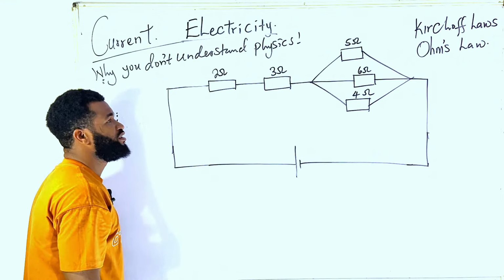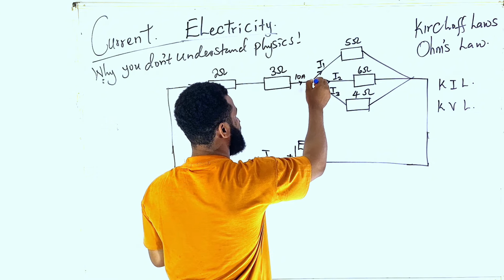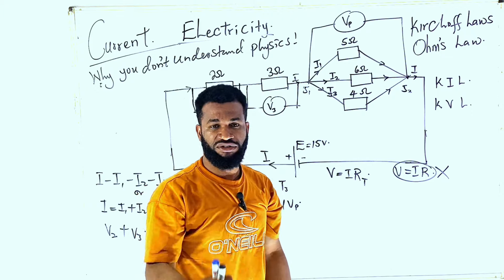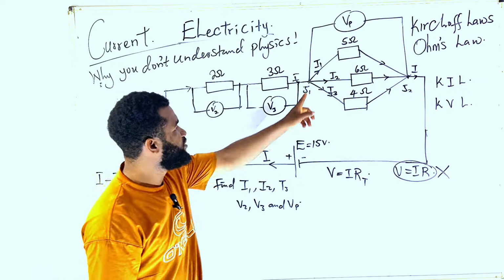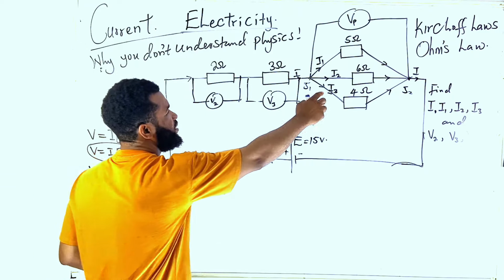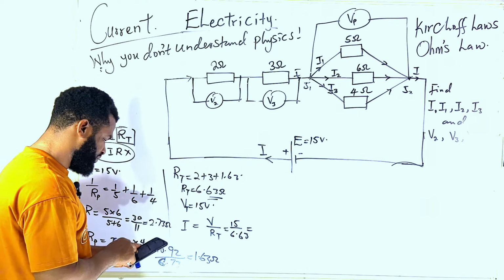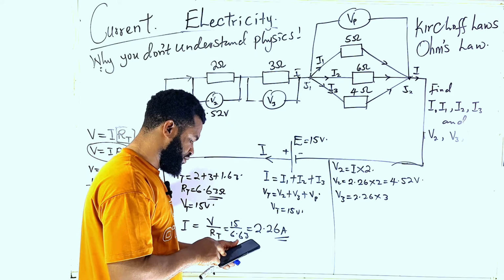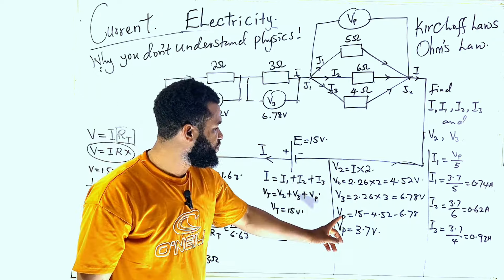why you don't understand physics: electricity. Kirchhoff and Ohms law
Why I Don't Understand Physics: Kirchhoff's Current & Voltage Laws**

In today's video, I’m diving into the world of physics, specifically focusing on electricity and the application of Kirchhoff’s Current Law (KCL) and Kirchhoff’s Voltage Law (KVL). Honestly, I've been struggling to wrap my head around these concepts, and it’s frustrating!

I’m sure I’m not the only one who gets confused by these two fundamental laws. KCL tells us that the total current entering a junction must equal the total current leaving, while KVL states that the sum of all voltages around a closed loop must equal zero. Sounds simple, right? But when it comes to applying these laws to complex circuits, I find myself getting lost in the details.

In this video, I’ll walk through a few examples of circuits where KCL and KVL are used, sharing the mistakes I’ve made and the mental blocks I’ve encountered. Hopefully, by talking through my struggles, I can find clarity — and maybe you’ll get a better understanding too. If you’ve ever felt confused by these laws, you’re definitely not alone. Let’s tackle this together!